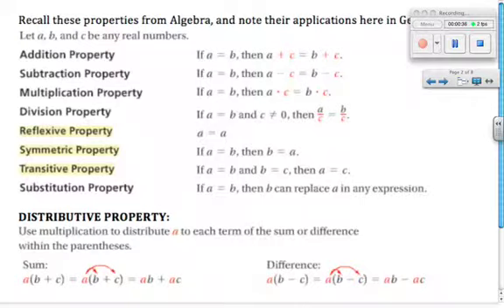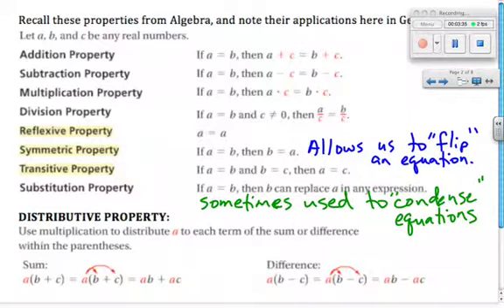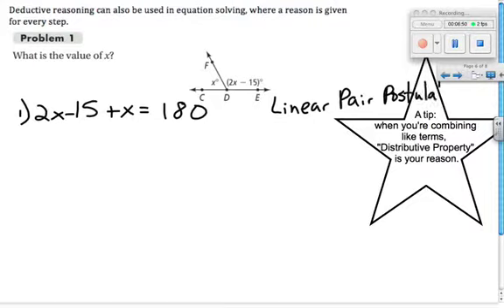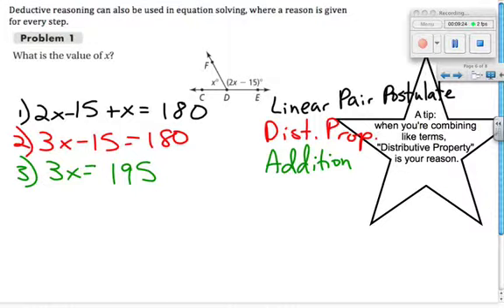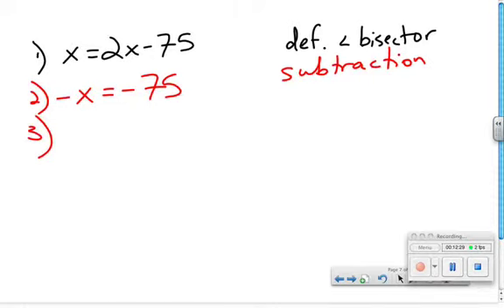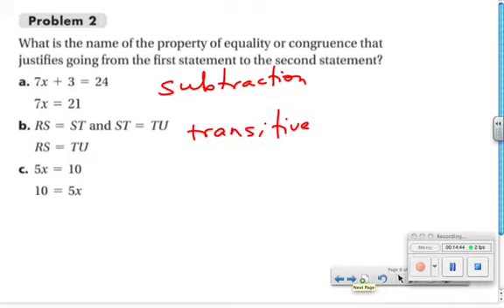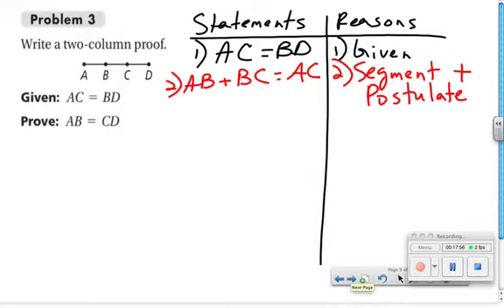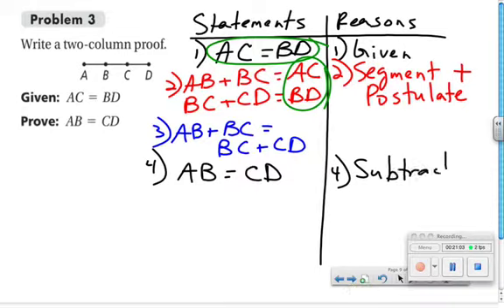Algebraic Reasoning export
Lesson Video, "Algebraic Reasoning," taught by Mrs. Clouse at River Ridge High School